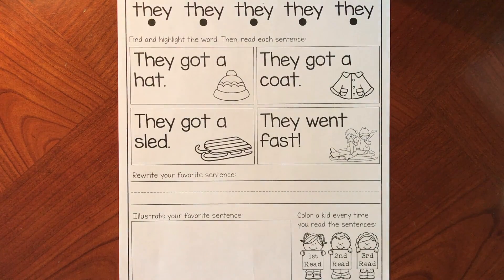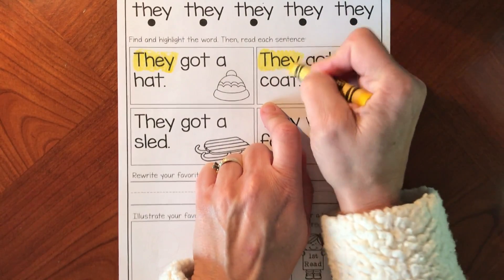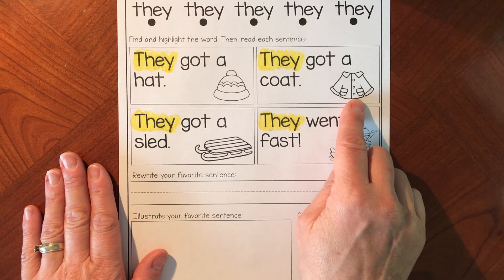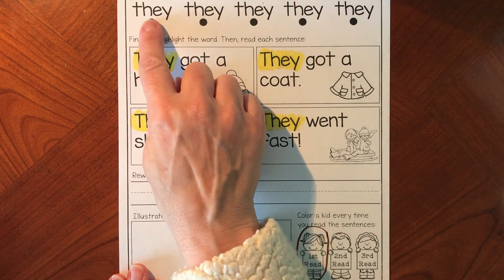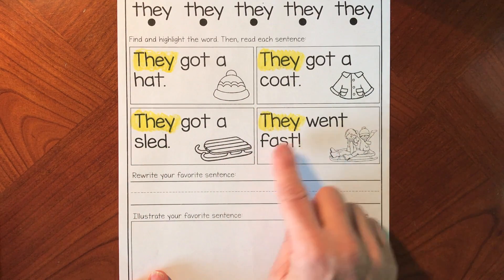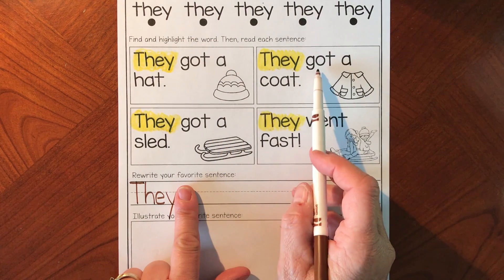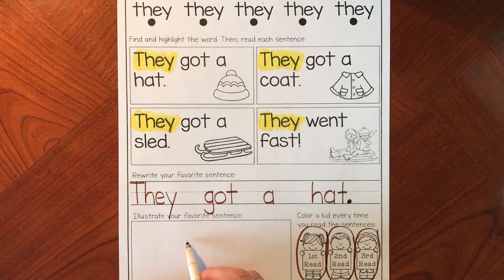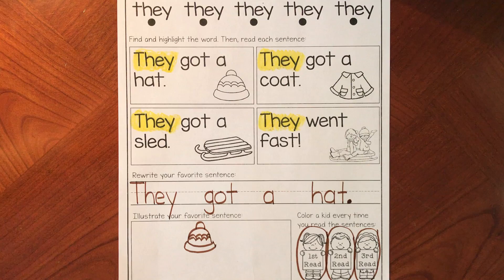I Can Read! they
Read the sentence and write your favorite sentence.